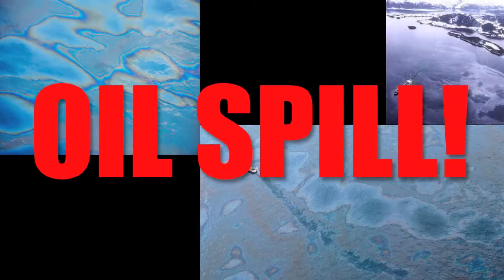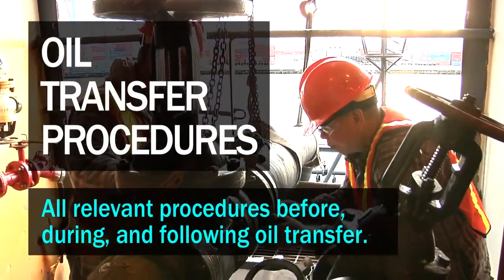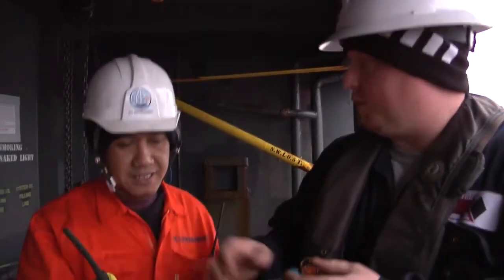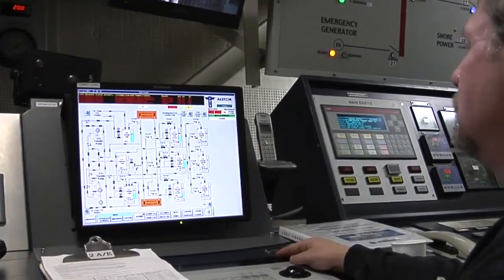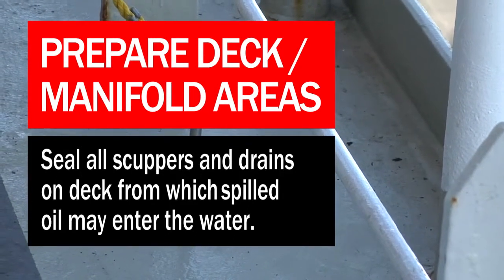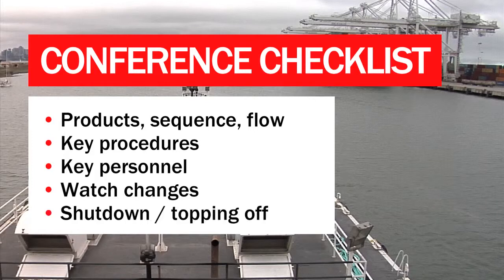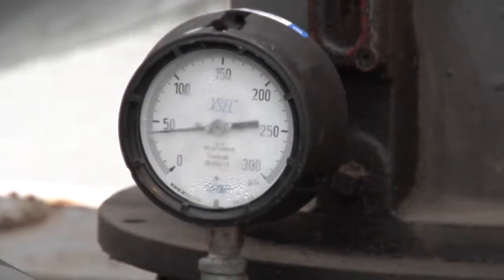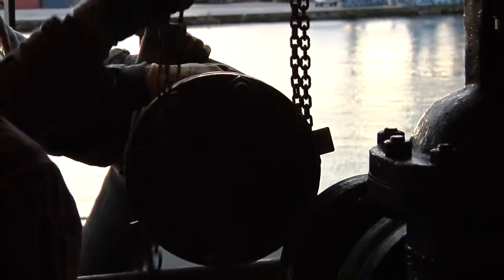Maritime Bunkering Training Best Maritime Practices